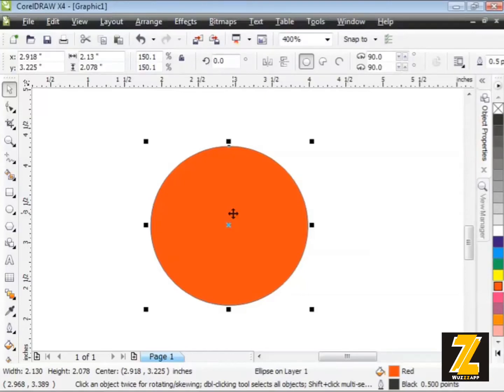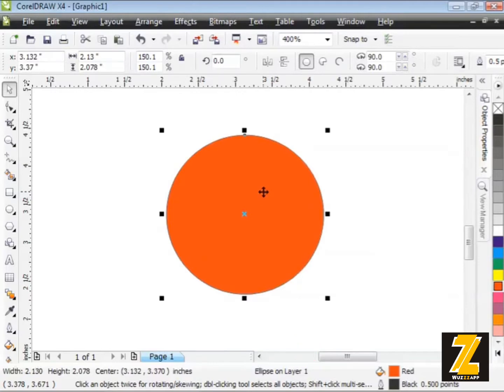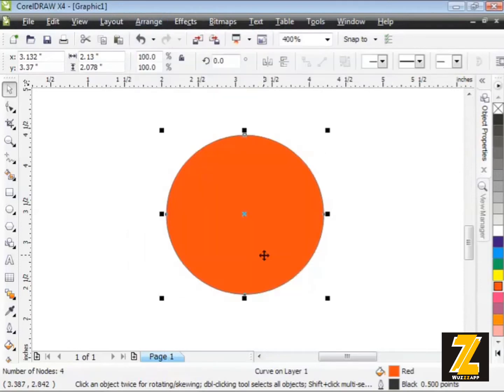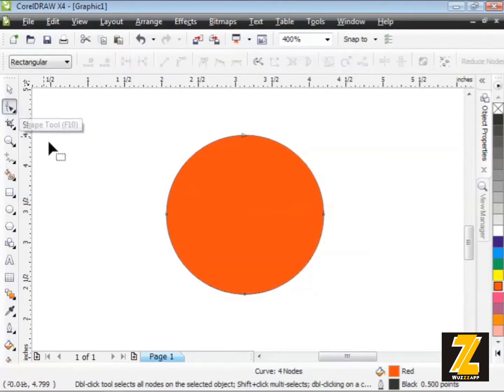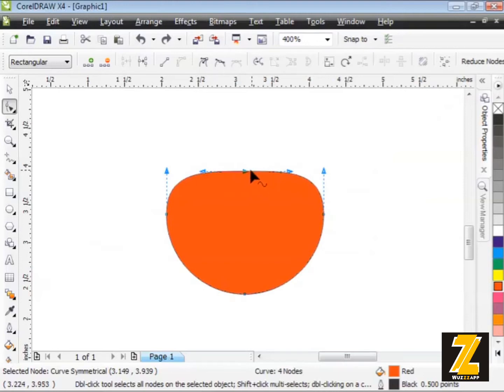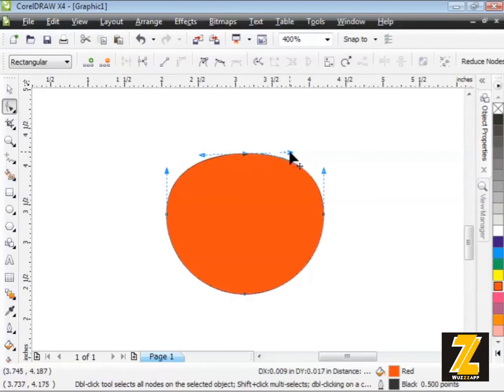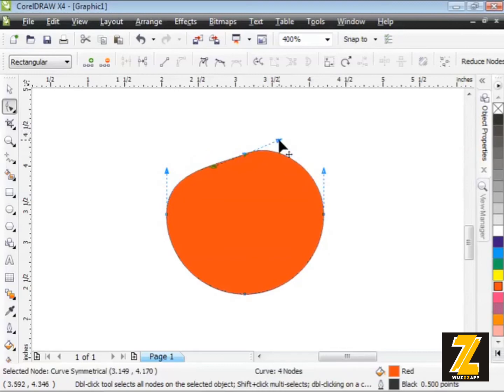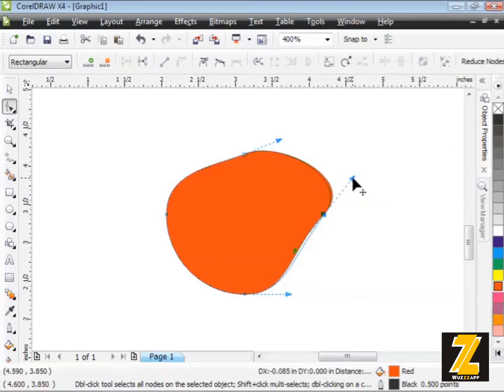Shape Nodes & Control Lines | CorelDRAW Graphics Suite X4 - WUZZZAPP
A line is a path between two points. Lines can consist of multiple segments, and the line segments can be curved or straight. The line segments are connected by nodes which are depicted as small squares. CorelDRAW provides various drawing tools that let you draw curved and straight lines, and lines containing both curved and straight segments.